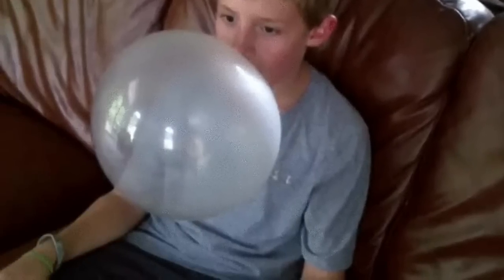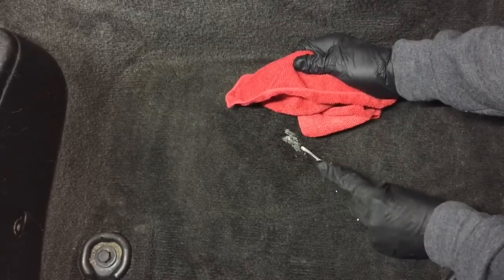Removing Paint, Gum, Tar, Adhesive From An Automobile Carpet With Rapid Remover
Today we use Rapid Remover to break up gum, adhesive, crayon, tar from an automobile carpet. the product is also great on paints. Speed is key to being profitable in this business. This product is quick to aid in removal of paint and gum as show in this video.

And Instagram  apexautodetail